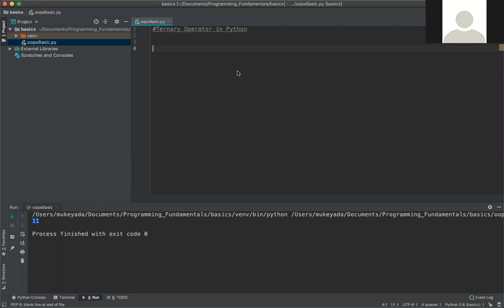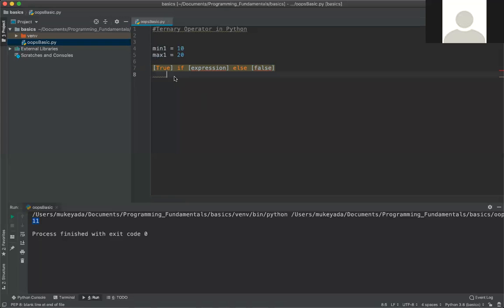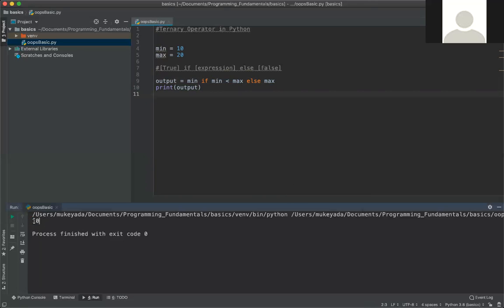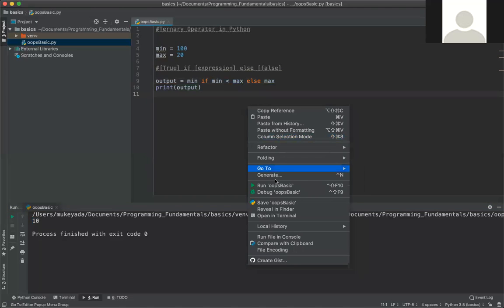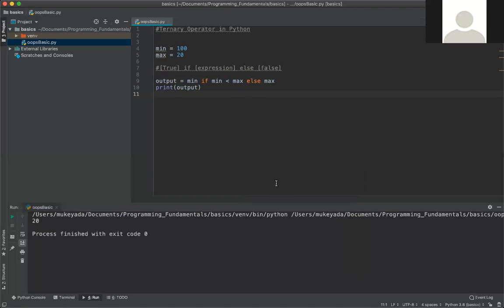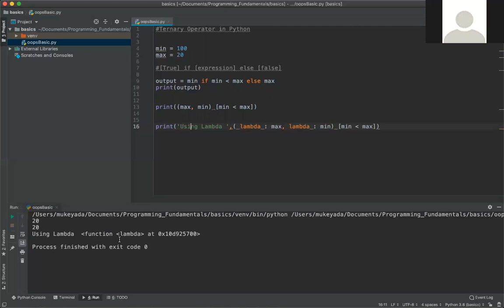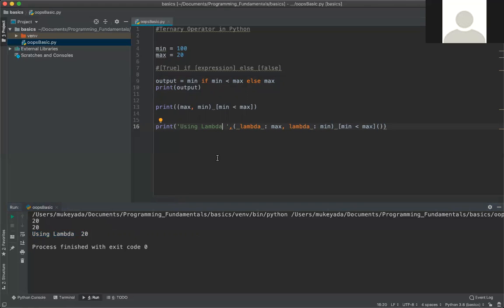Python Tutorial || Python Operators : Ternary Operator